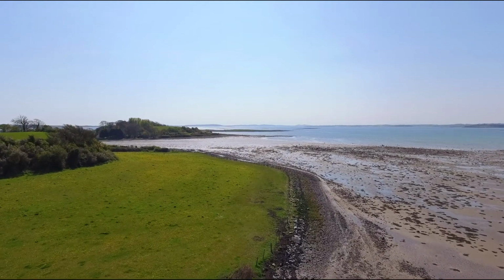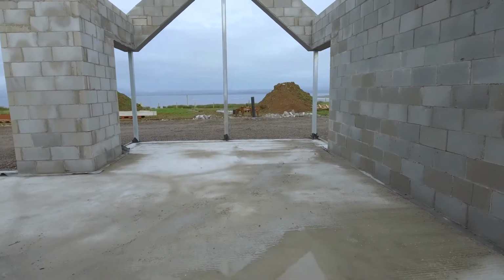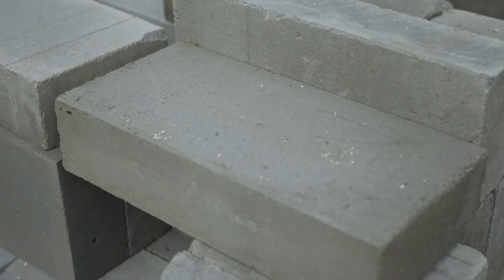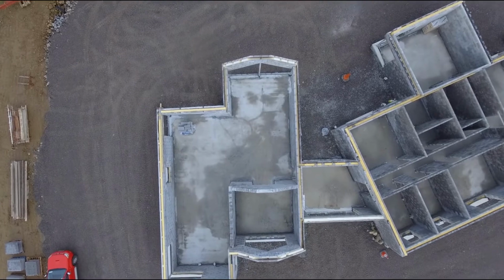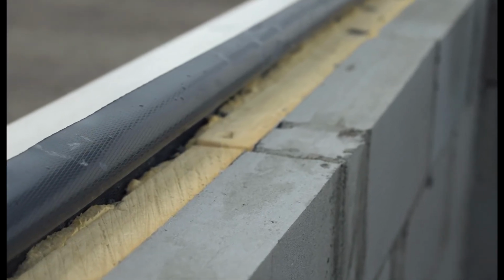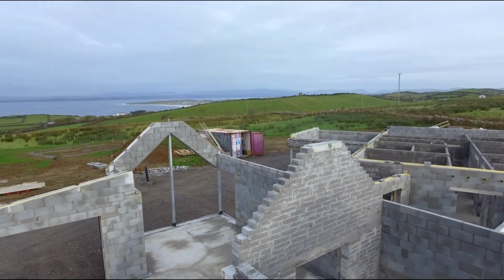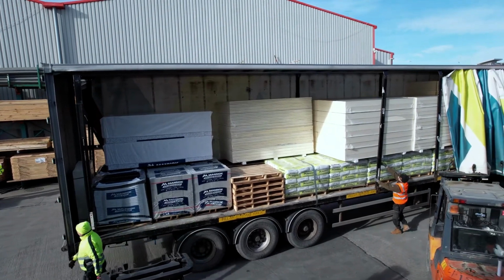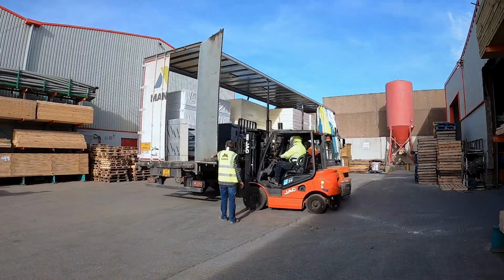Self Build With Mannok Project - Rossnowlagh, Donegal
We speak to Emmet Scollan, our Area Sales Manager for Donegal & Sligo, at one of his self-build projects. Emmet explains the benefits of Aircrete Inner Leaf and how our Self Build With Mannok initiative benefits not only self-builders across Ireland, but also builders’ merchants!

Special thanks to Joseph McGloin, Director at BMG Homevalue Hardware, who also spoke to us and explained the benefits of the Self Build With Mannok initiative for self-builders and builders’ merchants.